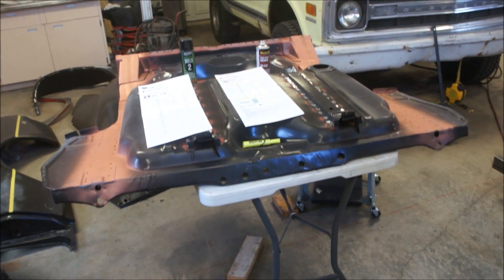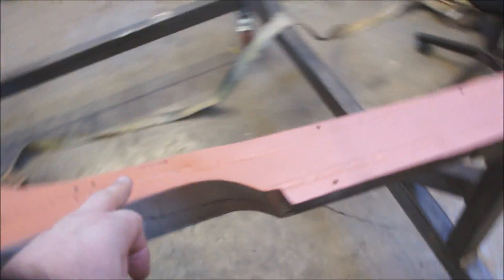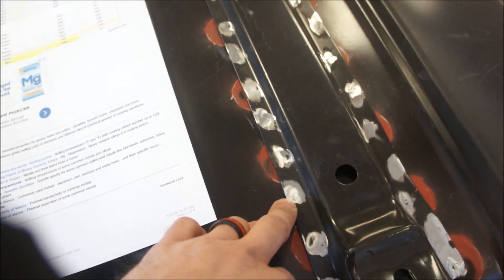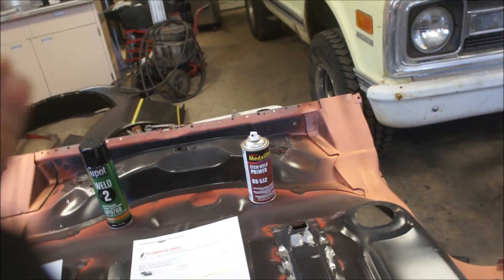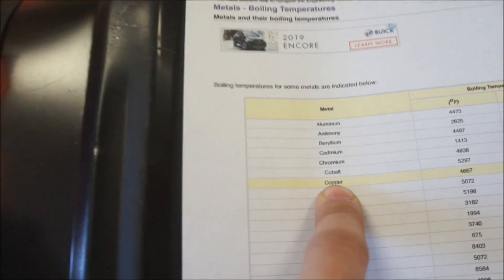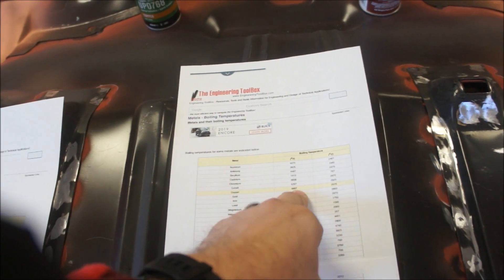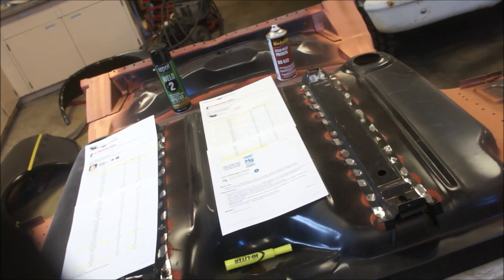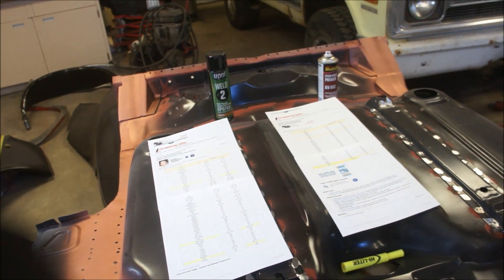weld thru primer copper vs zink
Comparison on weld thru primers and the points at which they fail